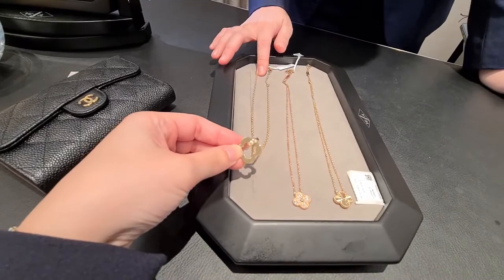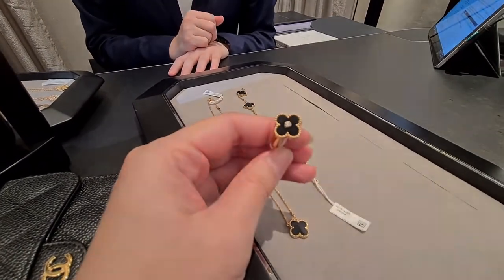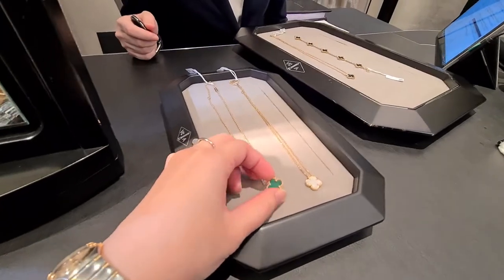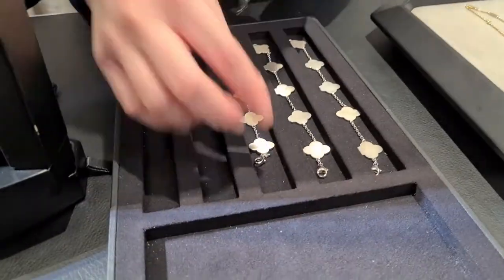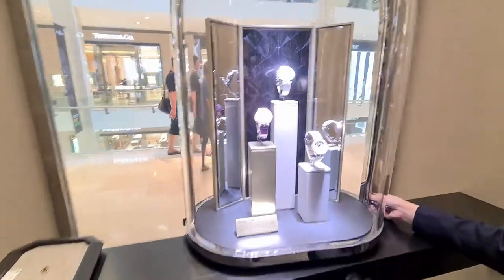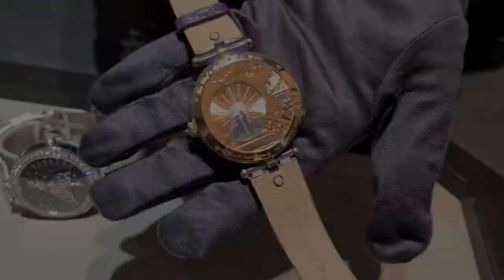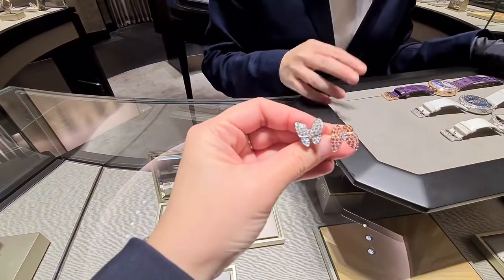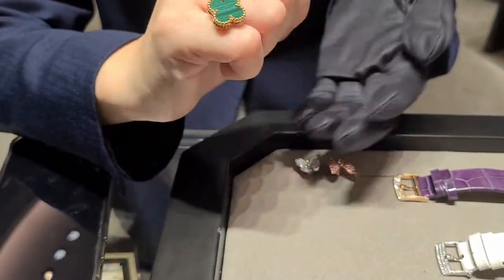Van Cleef & Arpels (VCA) Shopping Vlog - Alhambra Necklace, Bracelet, Rings, Watches and More!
Hi guys! Come with me to VCA to check out some of their jewelry pieces and also and upclose look at some of their watches